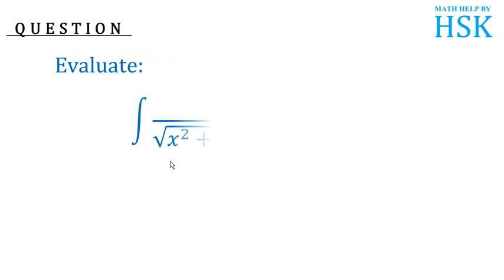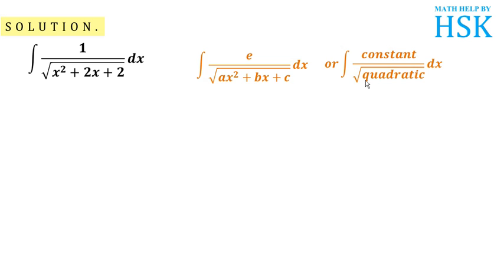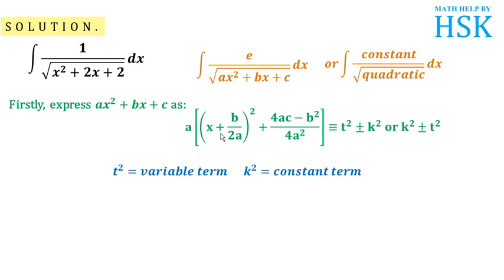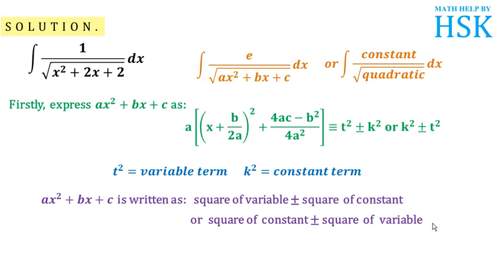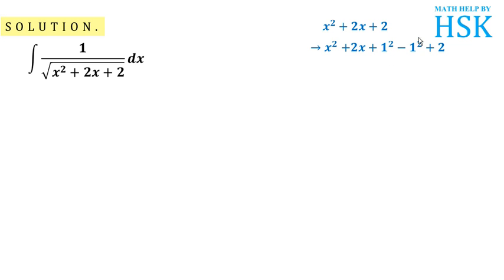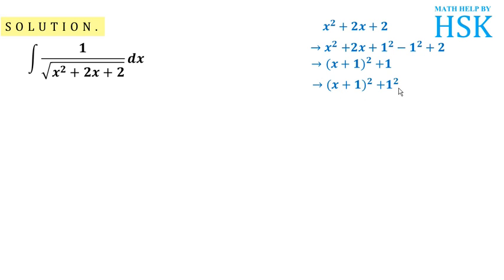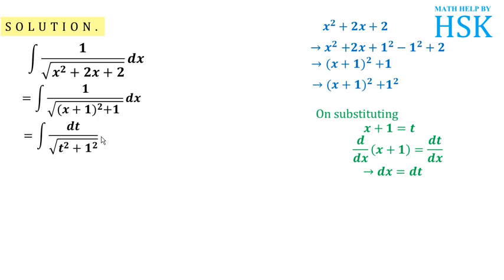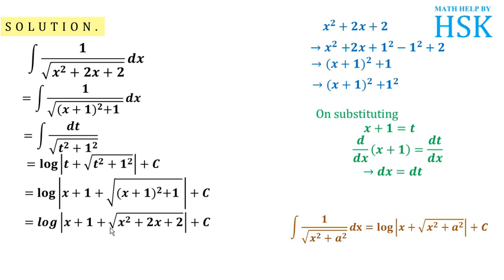q10 ex7#4 ncert maths solution integrals chapter 7